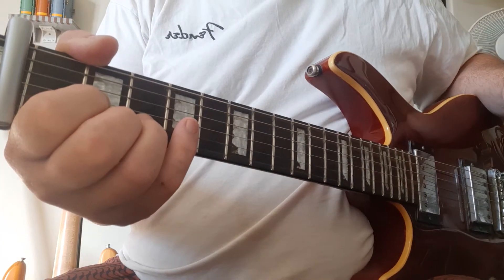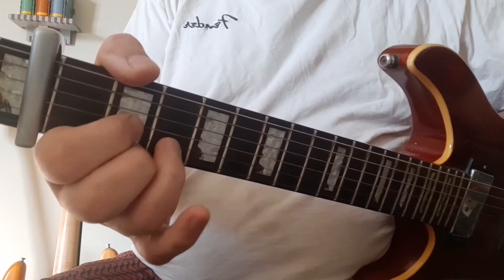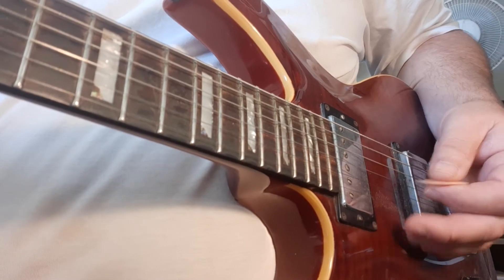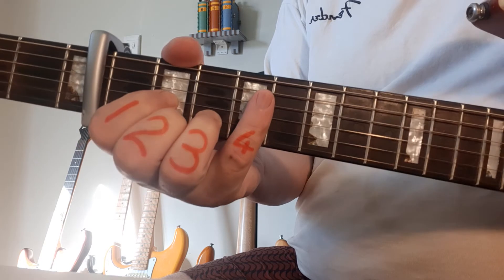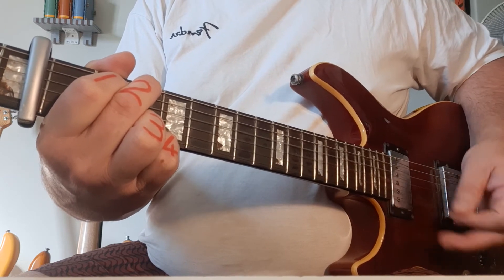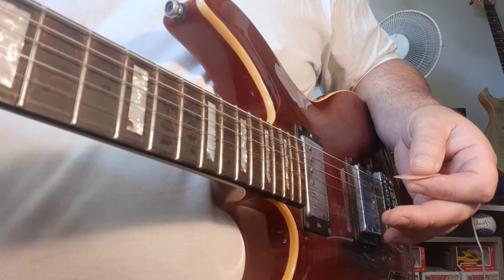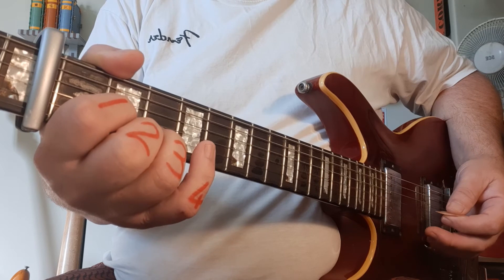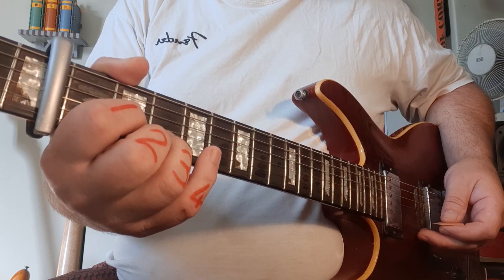Amanda - Steve Hofmyer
guitar, lessons, tuition, tabs, chords, bass, strumming